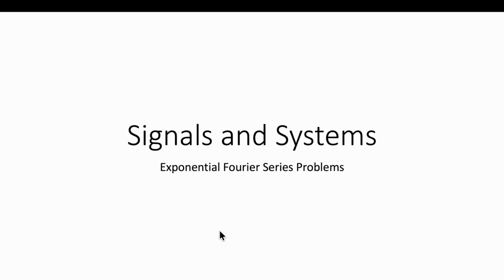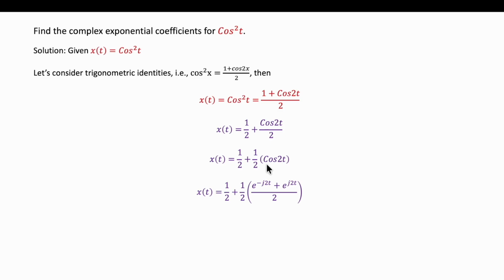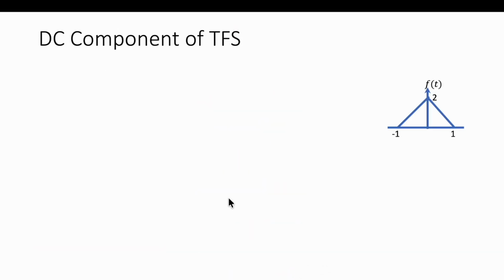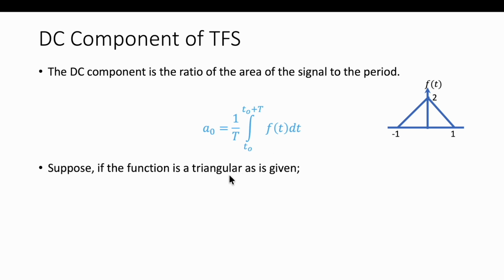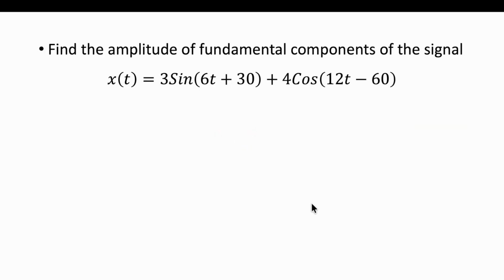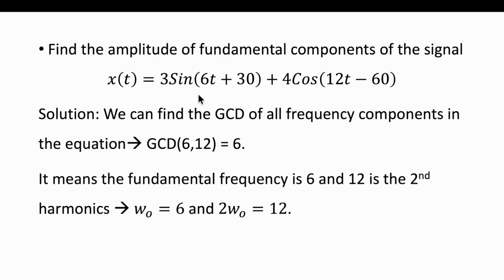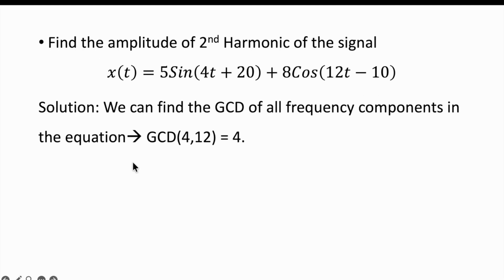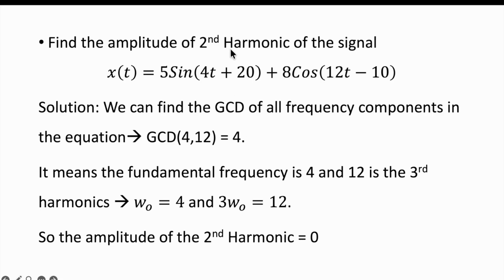Signals and Systems: Exponential FS Problems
In this video, we will solve few problems related to exponential Fourier Series